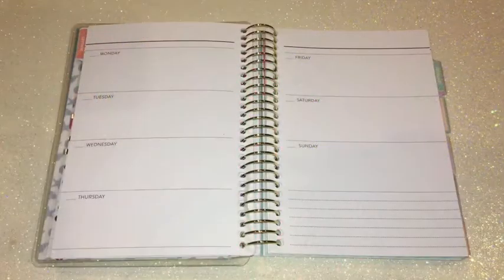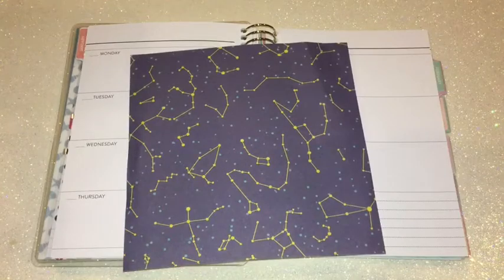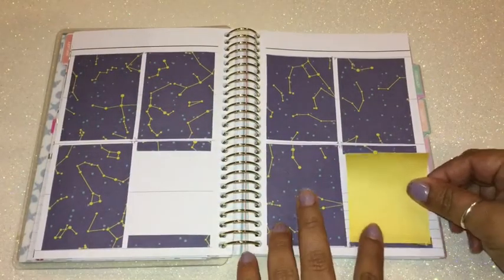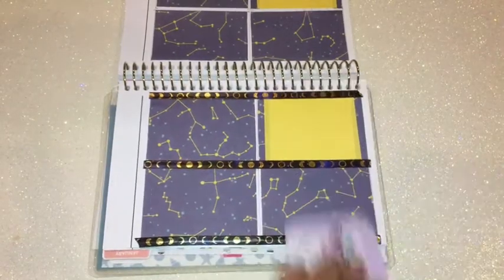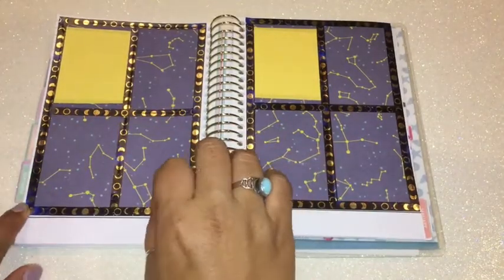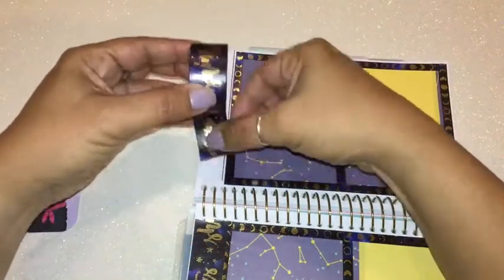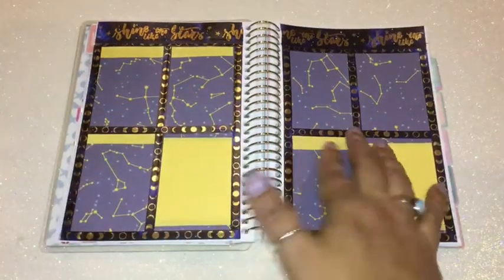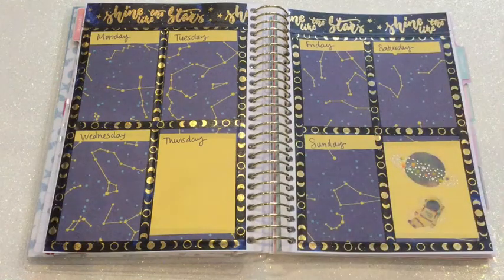Plan with Me: Constellations in Mini Recollections Planner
Plan with Me as I use this pretty constellations paper to make this weeks spread. I used pretty washi tape and another color paper to fill in the gaps. This weekly spread came out real nice.